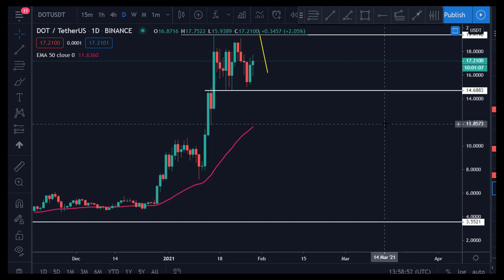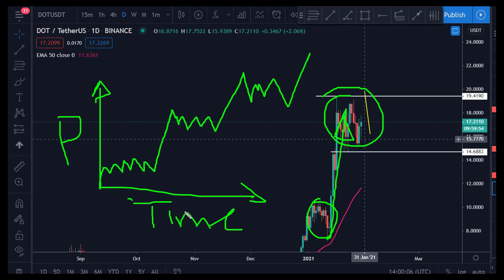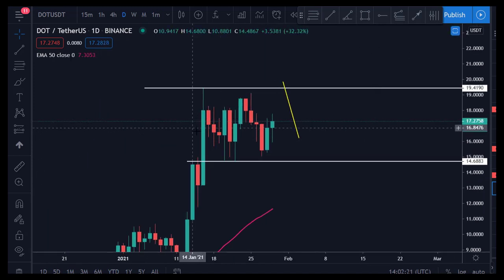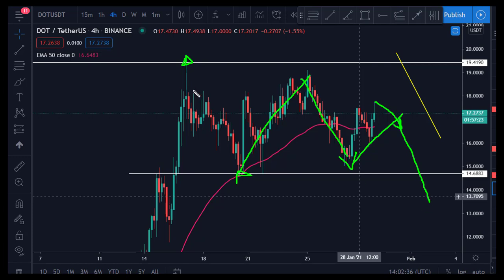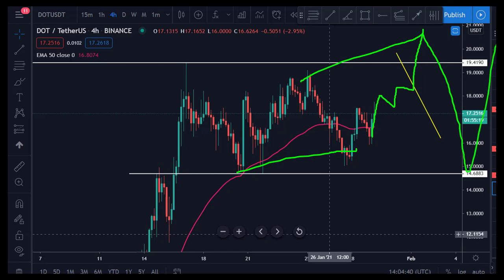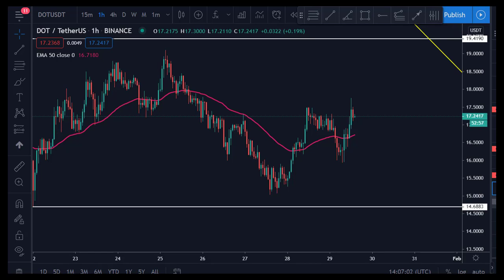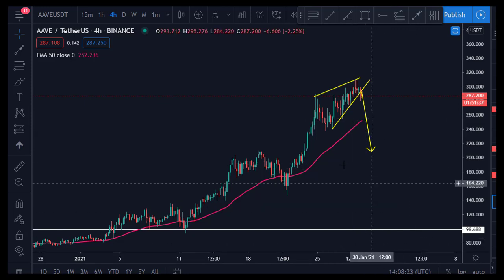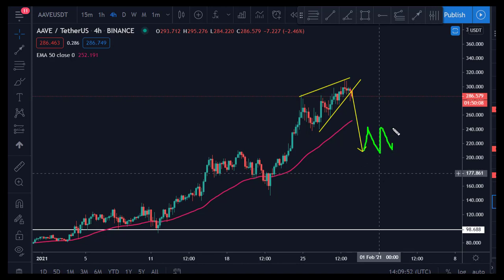DOT AND AAVE CHART EXPLAINED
Learn How To Trade ..Book my one on One Mentorship
SKype:samnebo